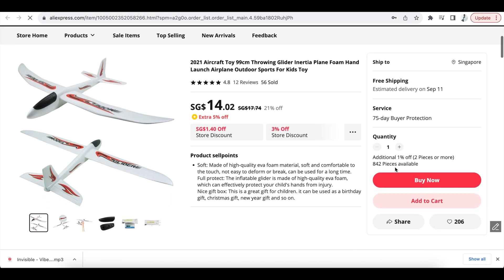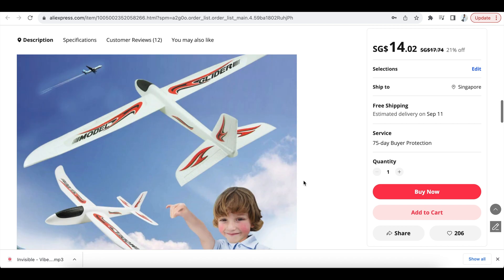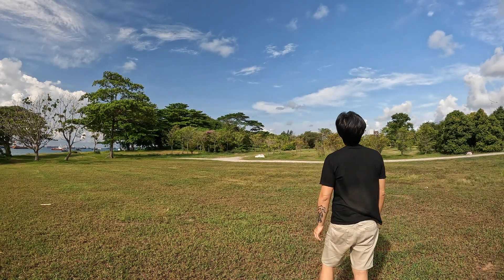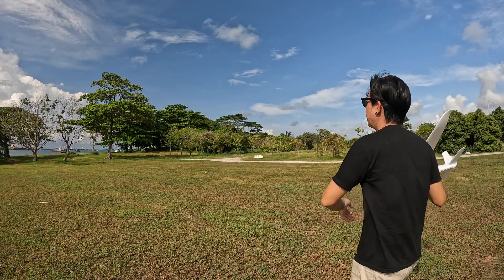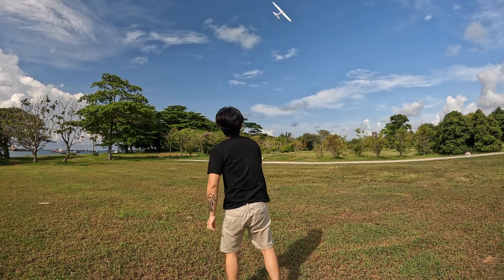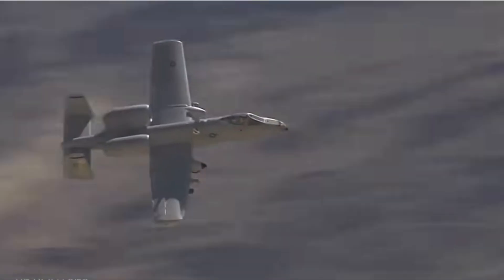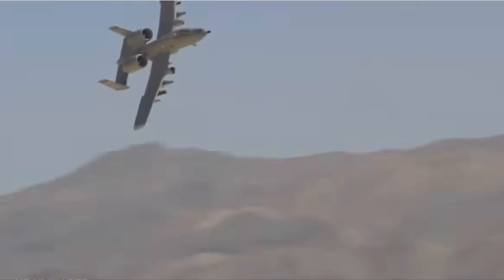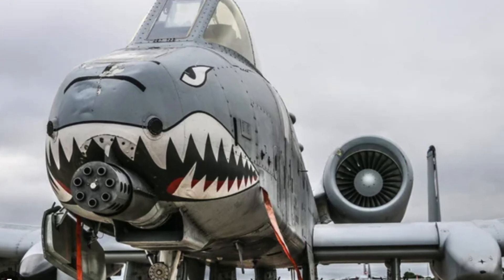Turn A Chuck Glider to An RC A10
Turn A Chuck Glider to An RC A10 with twin EDF
Build video of the chuck glider conversion to RC A10 Warthog